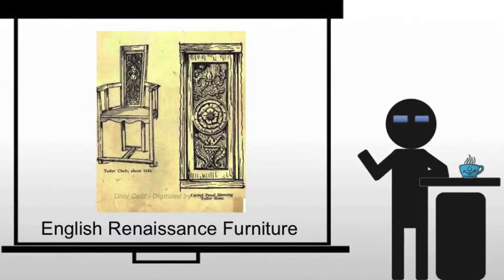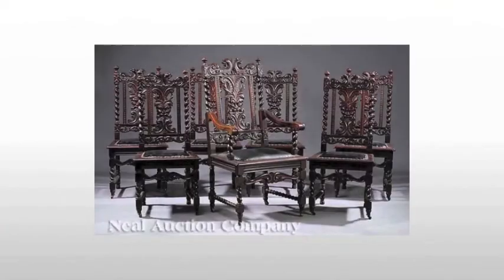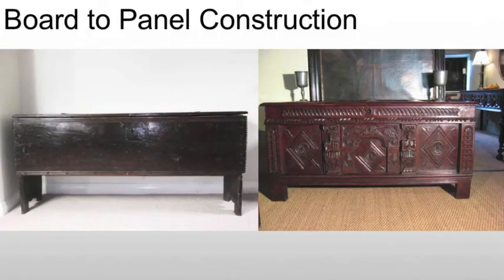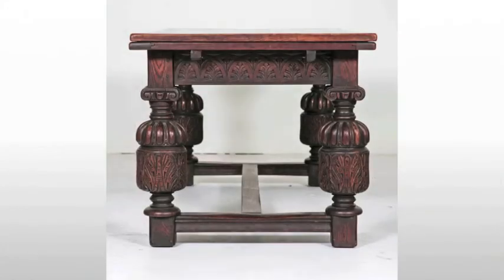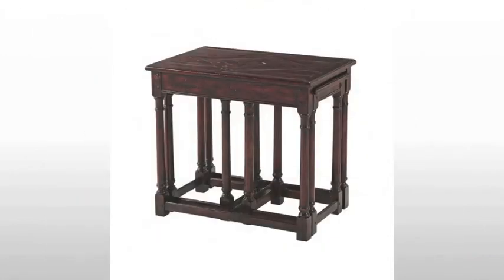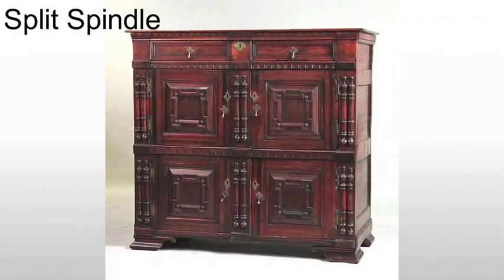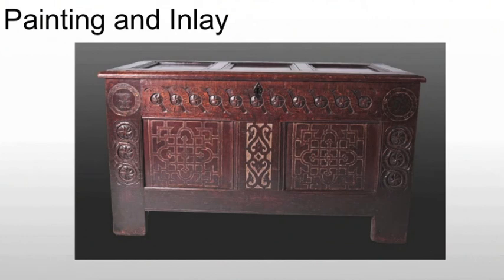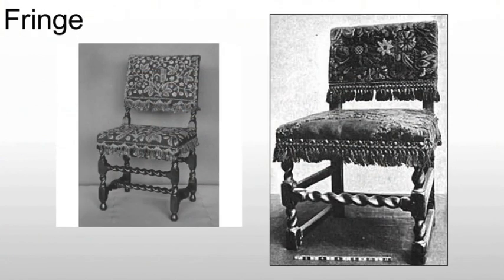English Renaissance Furniture